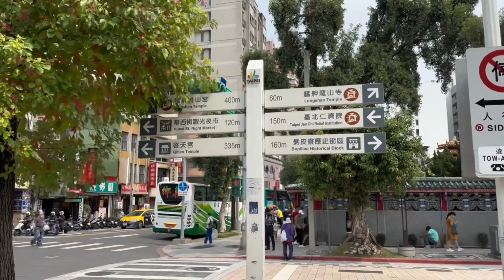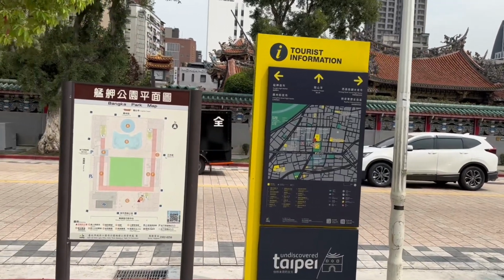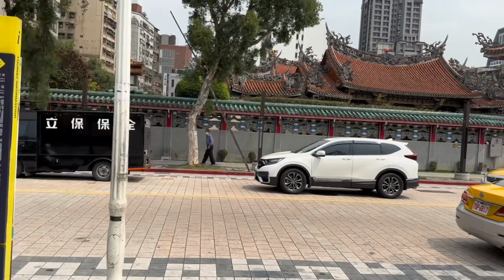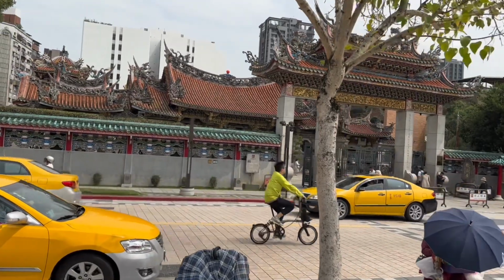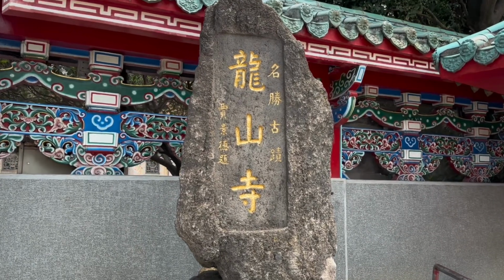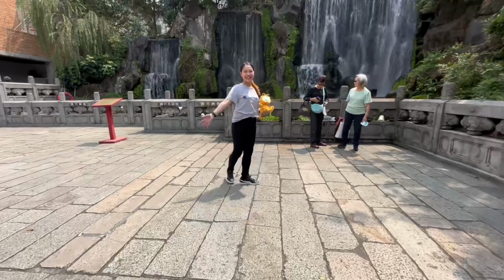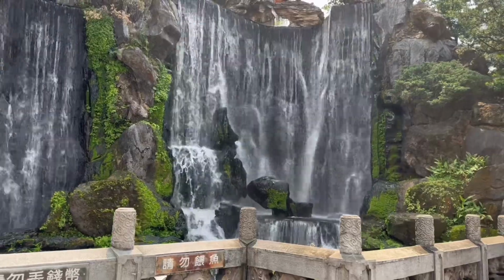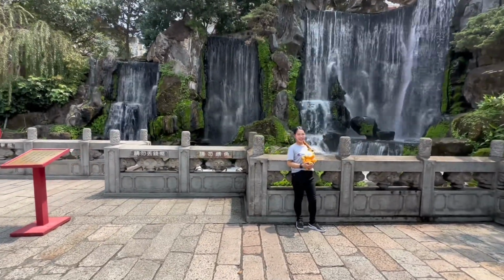Longshan Temple (龍山寺)The most well known temple in Taiwan | Exploring Taiwan | Vlog # 36